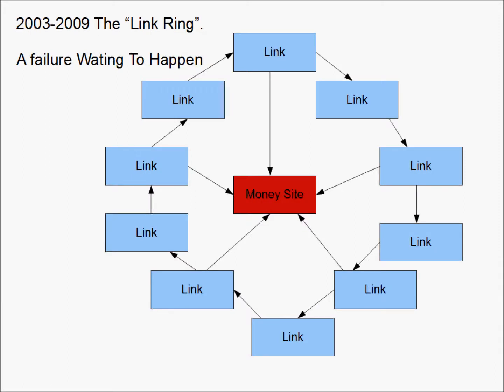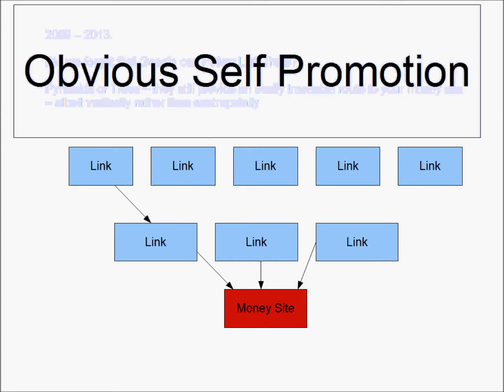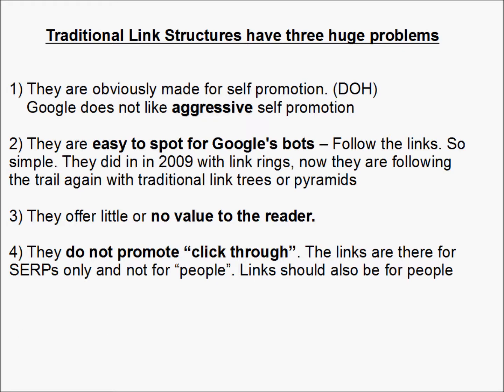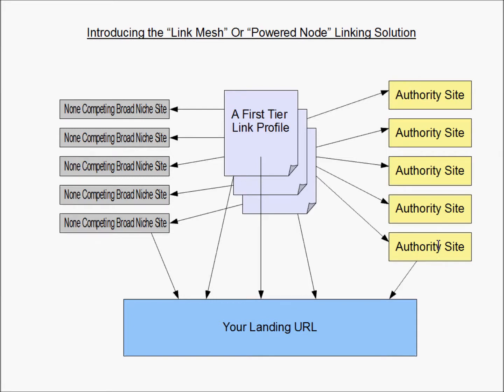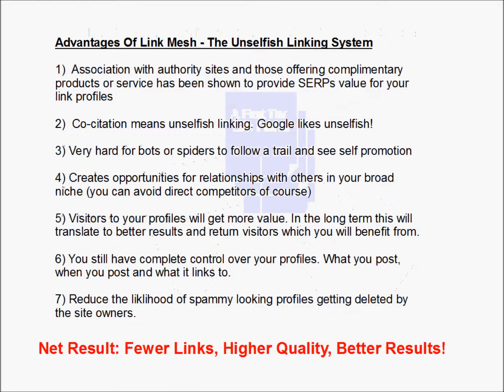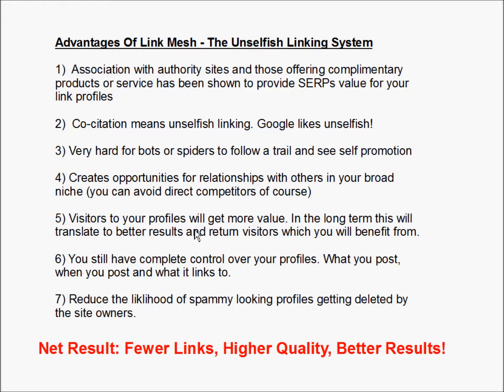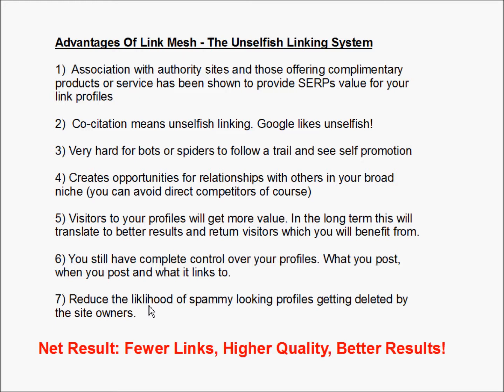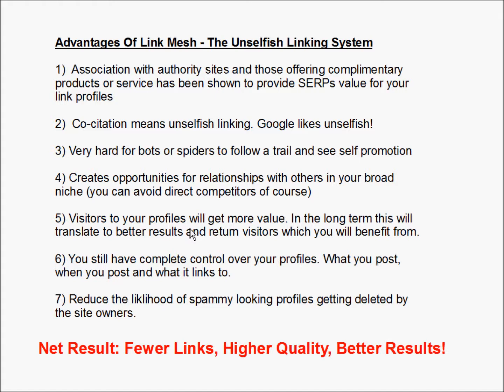2017 This Backlink Method Is Still Supreme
How to create backlinks that add value to the visitor. Provide "click through" to your money safe and that Google is likely to love for the long term after Penguin 2.1